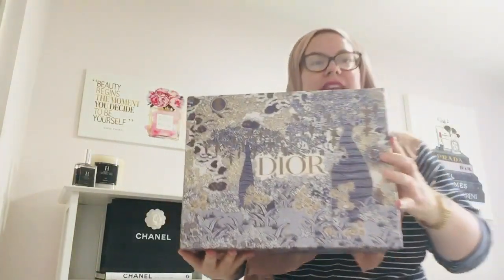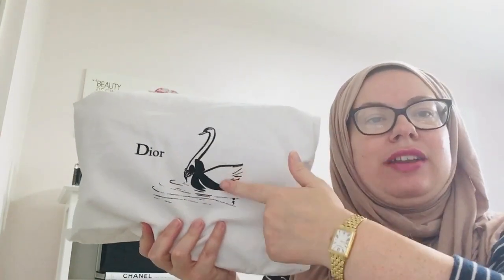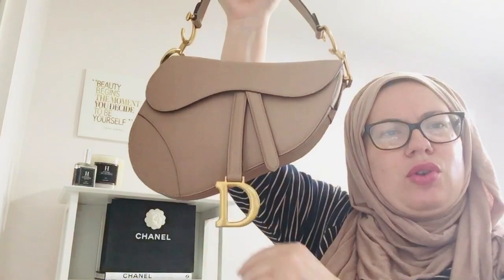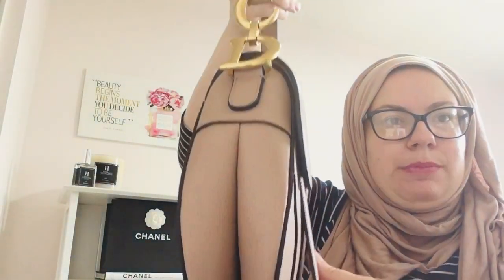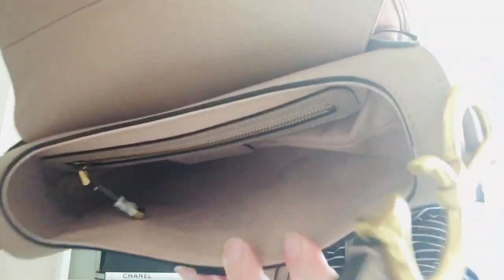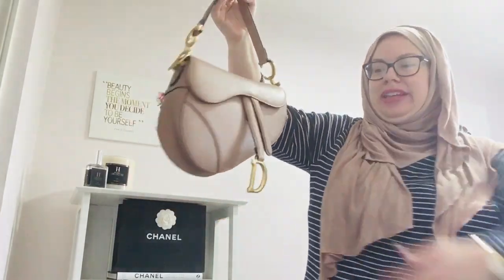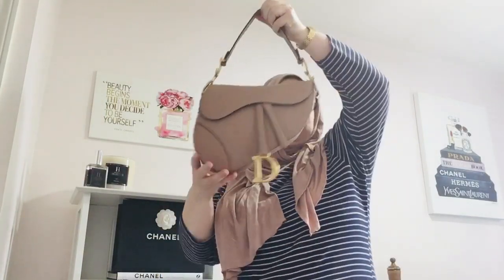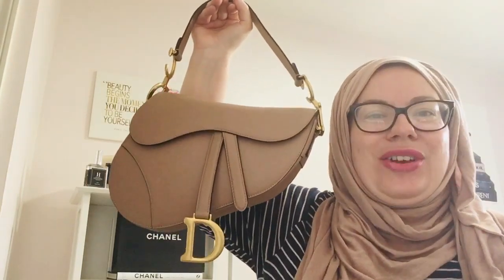Saddle Bag Review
Today we are reviewing my new bag. Wishing everyone a great week!